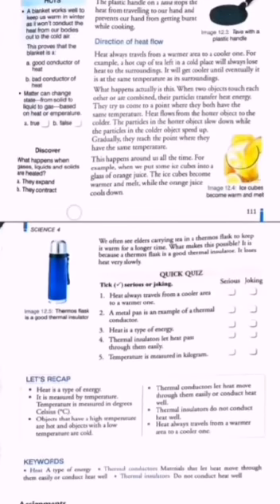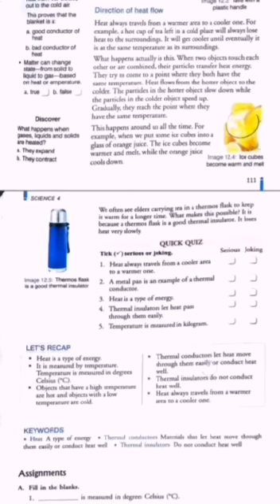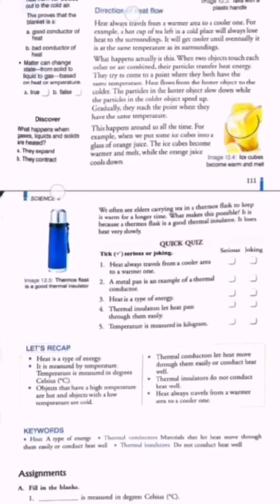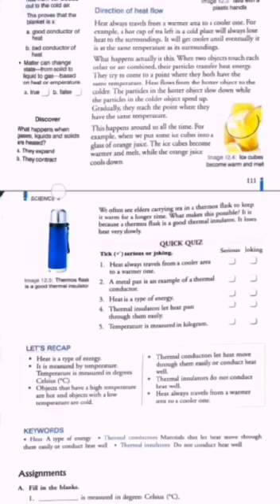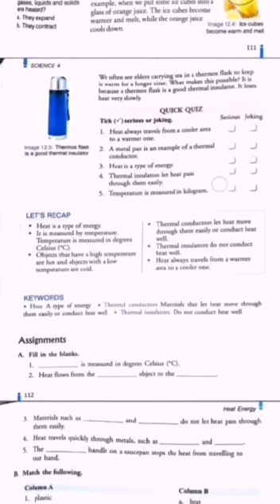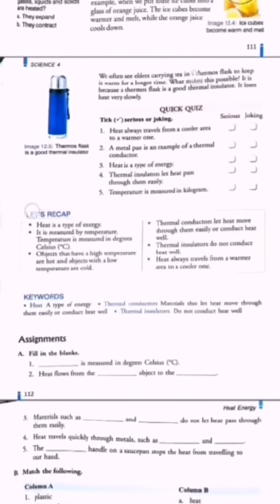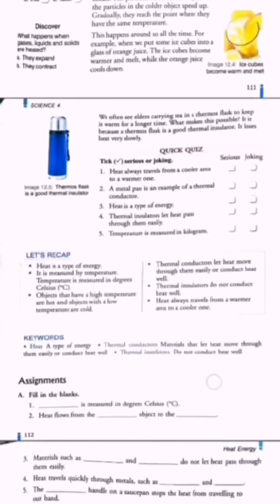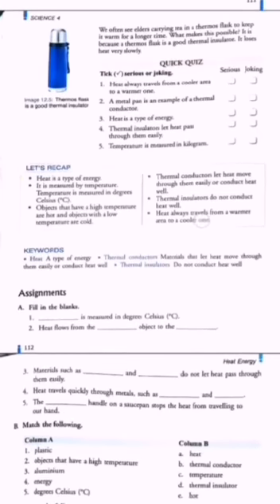Atishay sc 12